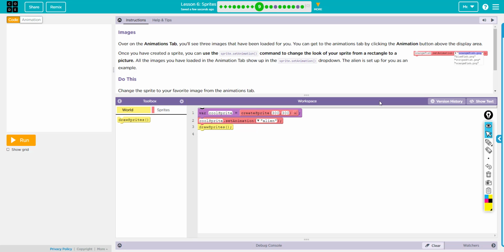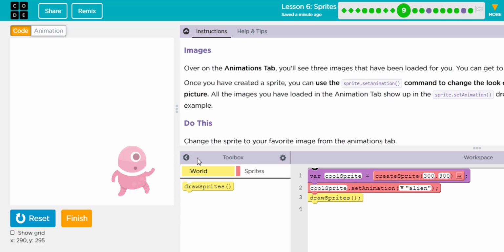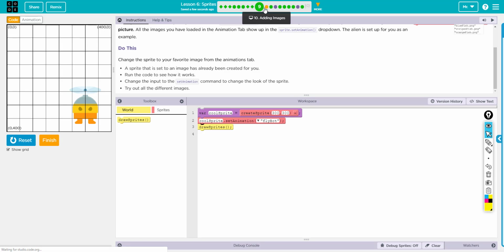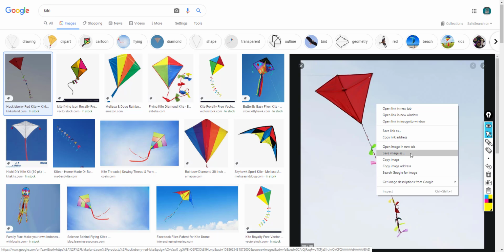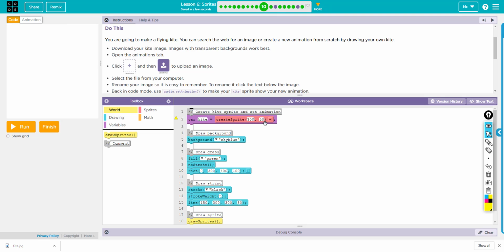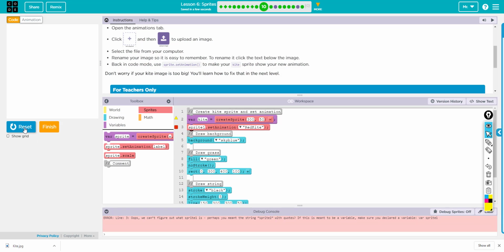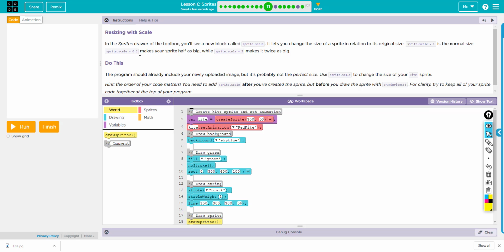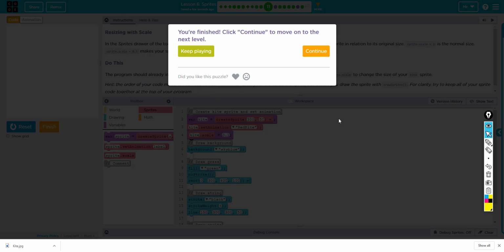Lesson 6 - Sprites Intro